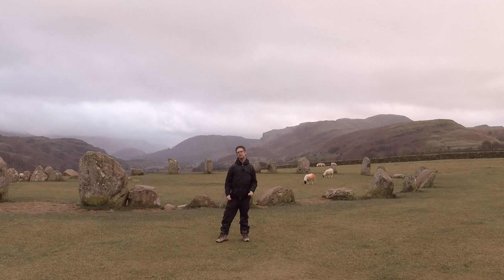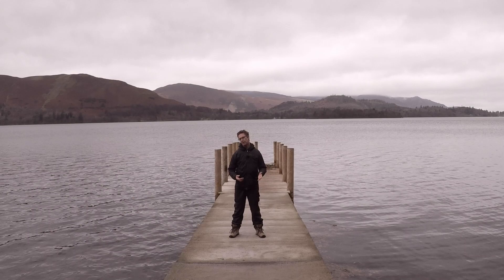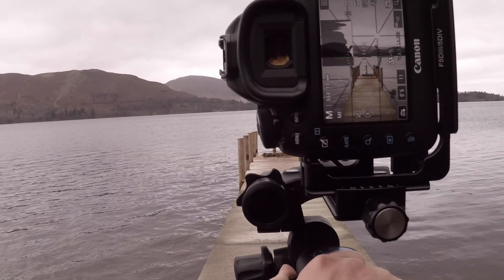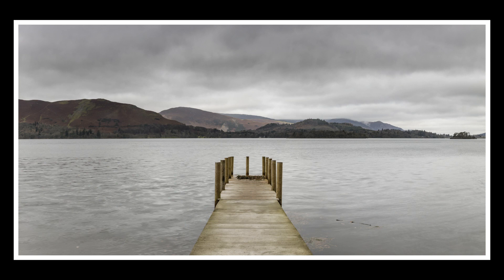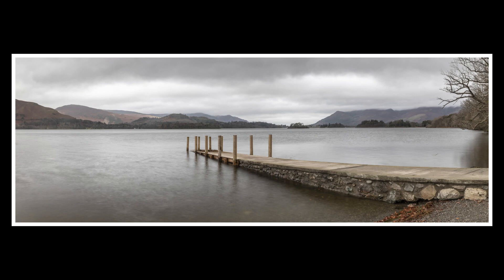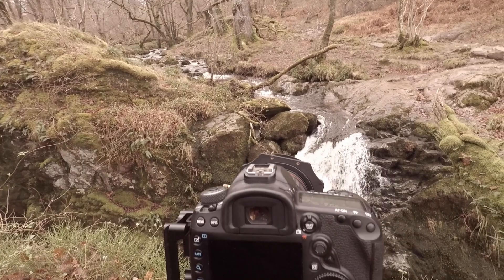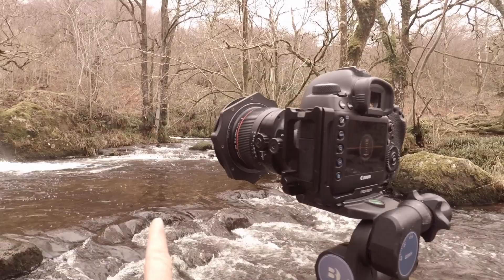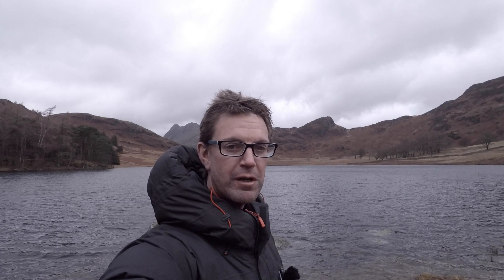Landscape Photography in the Lake District with Paul Thomson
On the 7th and 8th December 2019 I was up in the Lake District national park in the north west of England. But I wasn't alone and on the 8th I was joined by my good friend Paul Thomson as well as Dick Coulthard for good measure.

The weather didn't really play ball on either day but we didn't let that deter us. We did our utmost to get the best out of the locations we visited. The nice thing too was we each visited places that we hadn't been to before and I'm sure we'll back again when better conditions ensue.

Don't expect miracles on the images as it really was very overcast and dull. But hey, you have to work with what the British weather throws at you!

My photography and vlogging gear includes
Canon 6D (no longer availale but there is a 6D Mark II)